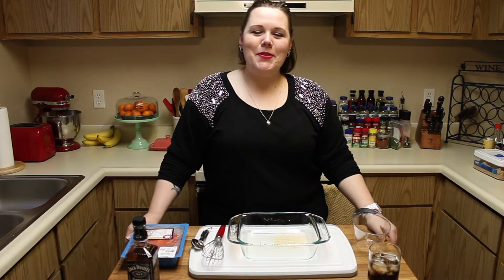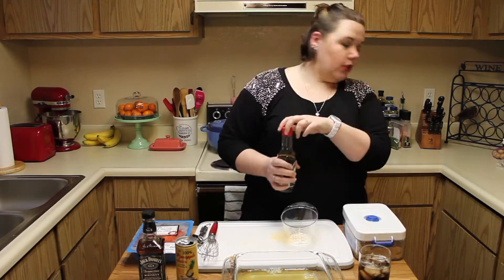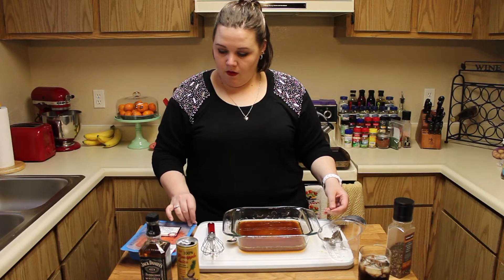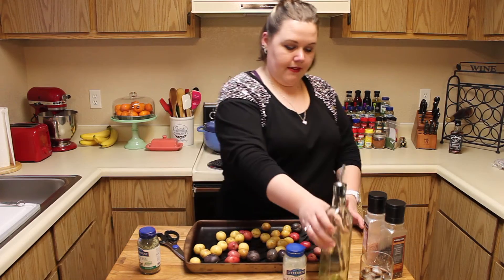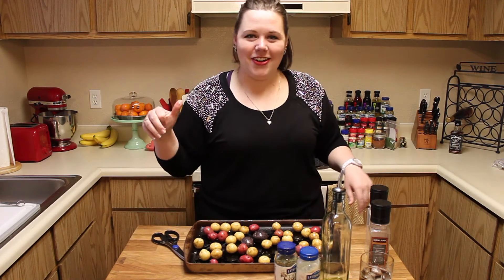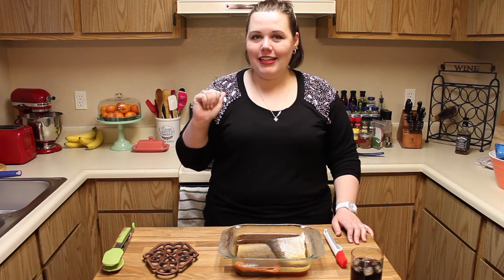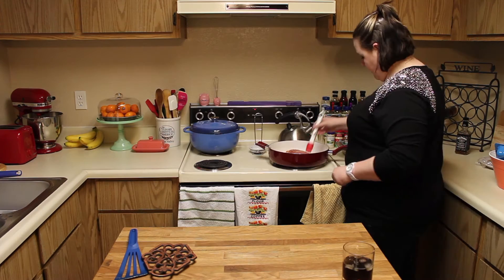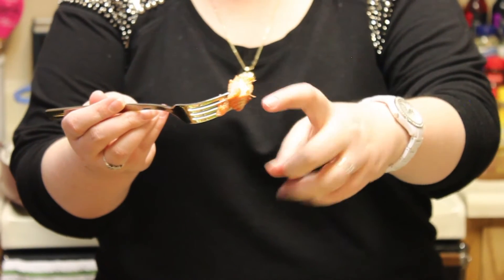BUTTER & SALT - Sweet Bourbon Salmon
This week, we're making Sweet Bourbon Salmon using Jack Daniels!  We're pairing it with Garlic Thyme Roasted Mini Potatoes and Parmesan Asparagus!

Recipes!
Asparagus - made up on the spot!

Love,
Krista

Show me love!